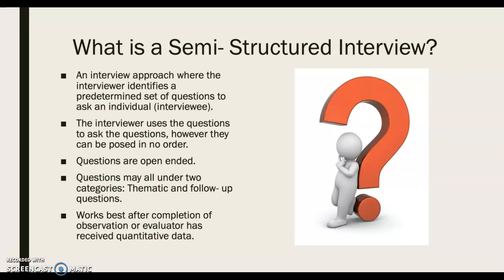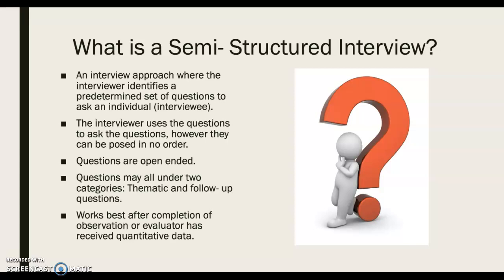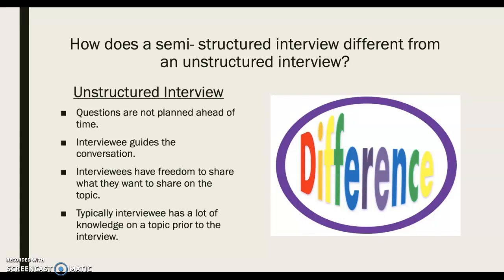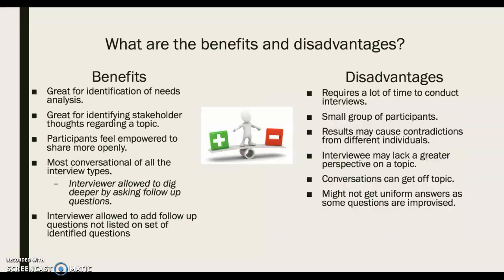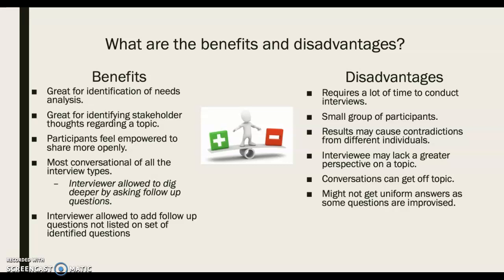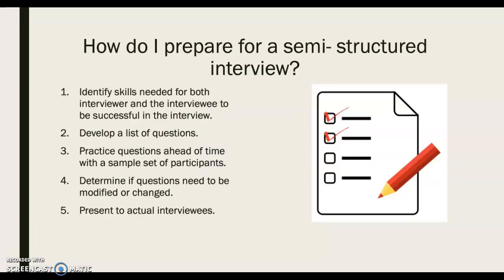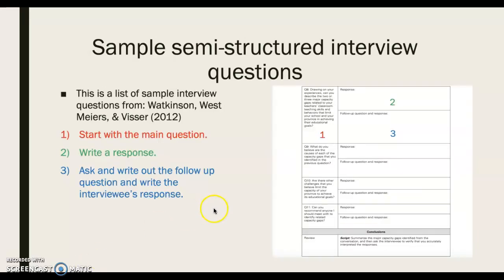Donovan Semistructured Interviews